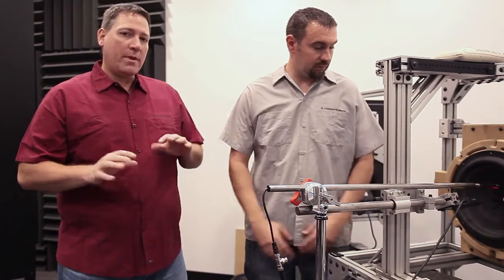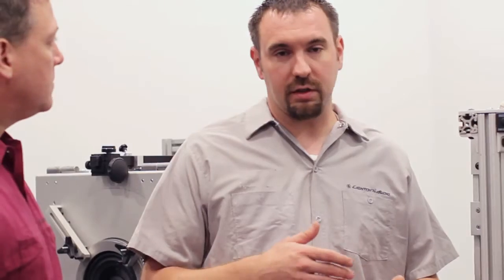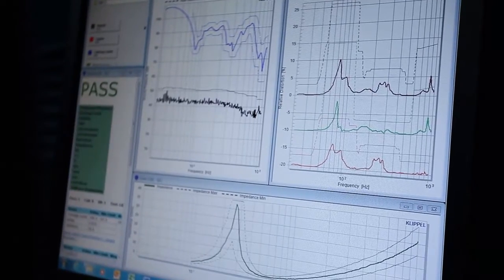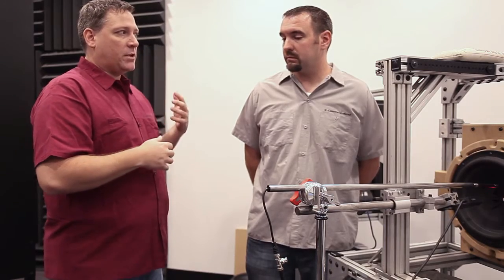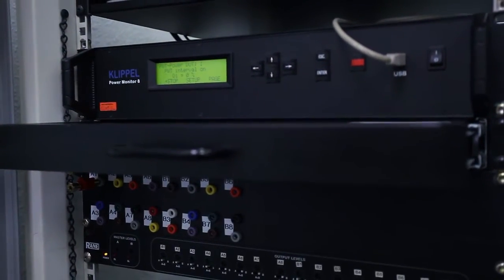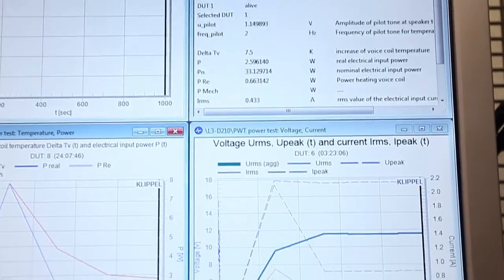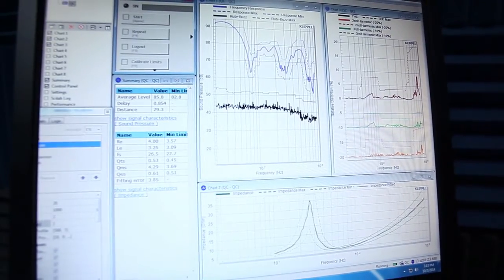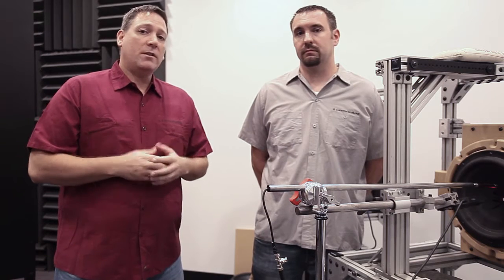Lightning Audio - Speaker Performance Testing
A behind the scenes guide to Lightning Audio's speaker and subwoofer testing and validation laboratory in Tempe, AZ.